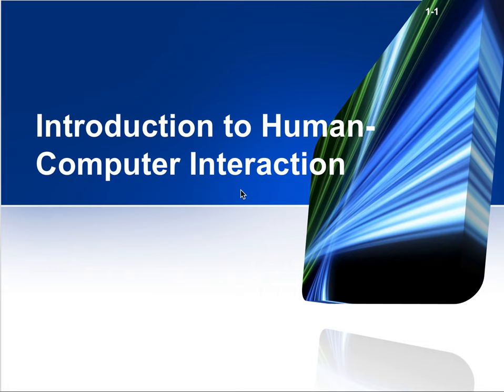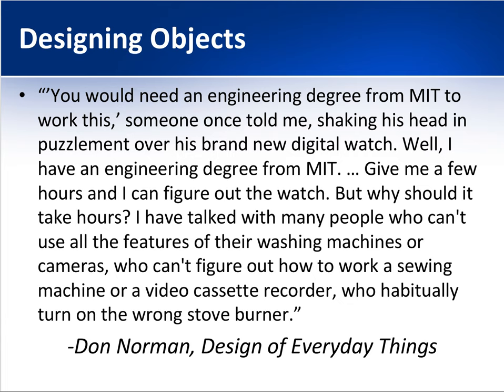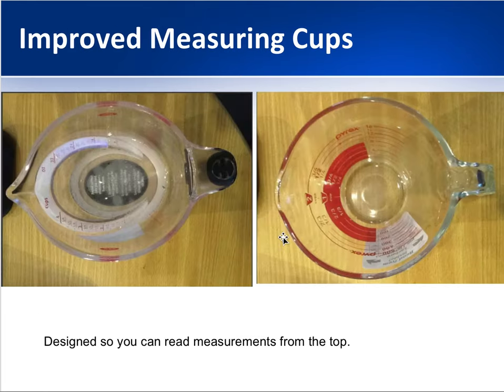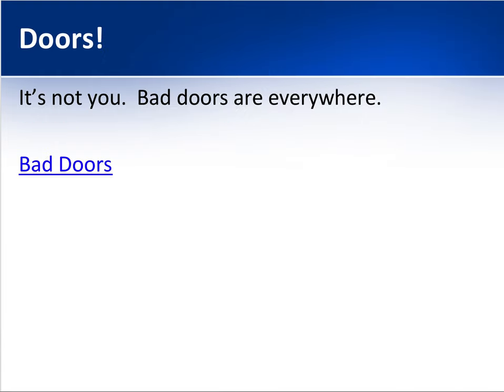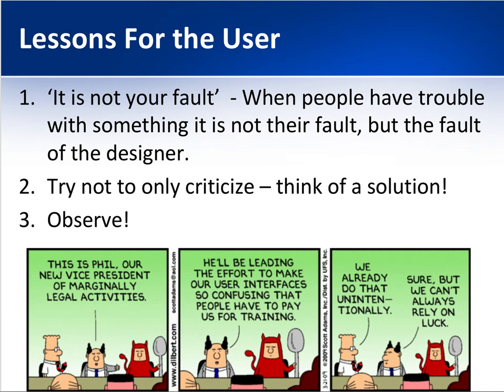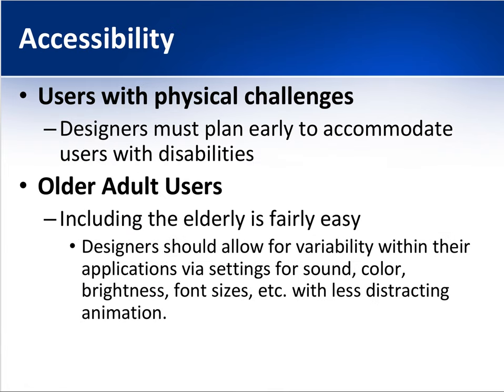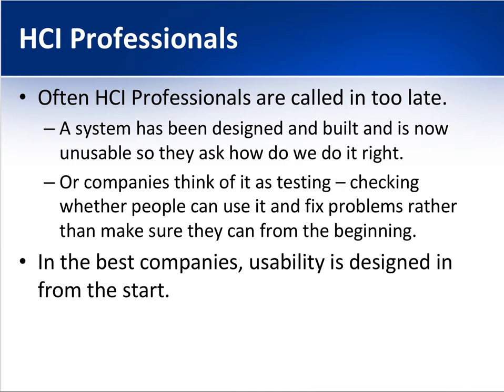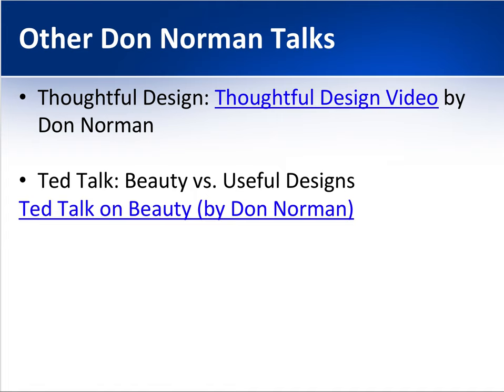Introduction to HCI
Introduction to Human-Computer Interaction HCI